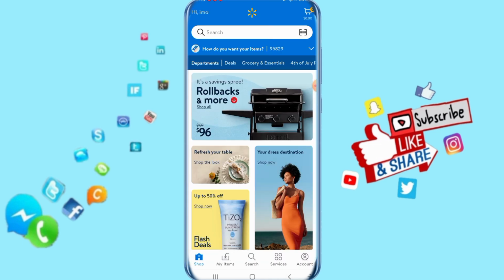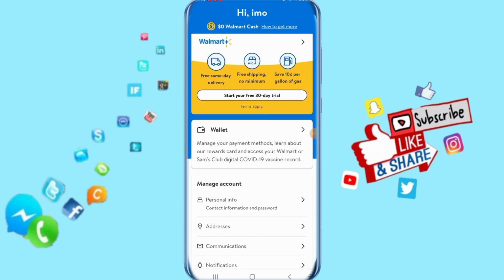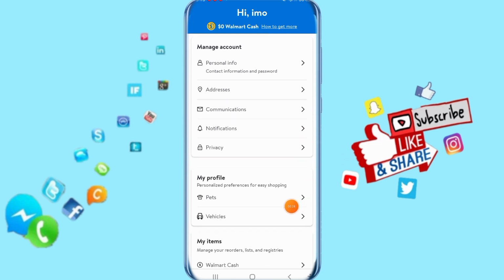How To Add Your Veterinarians On Walmart App